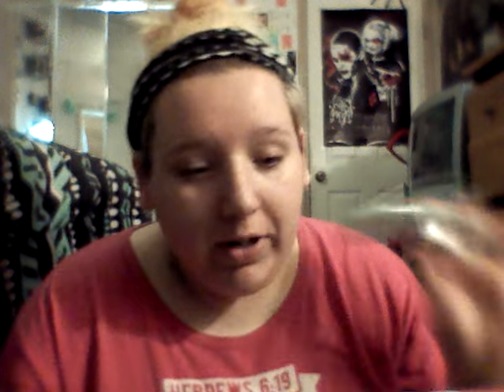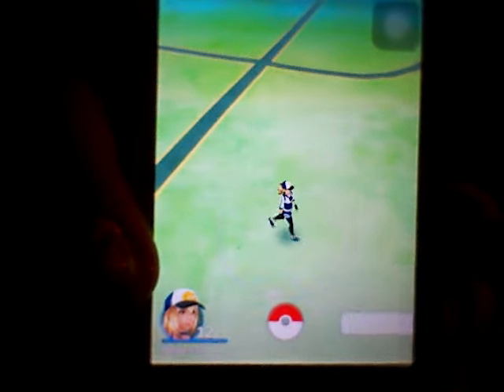August Favorites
Hello my beautiful beauties! Todays video is my August favs.